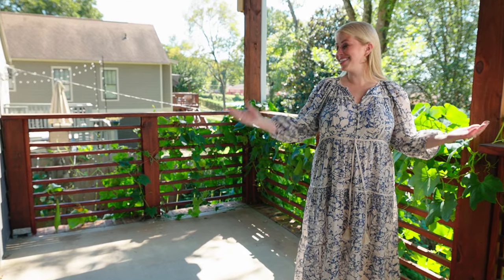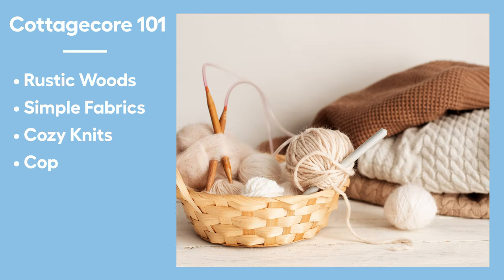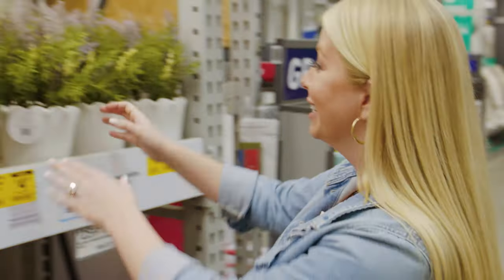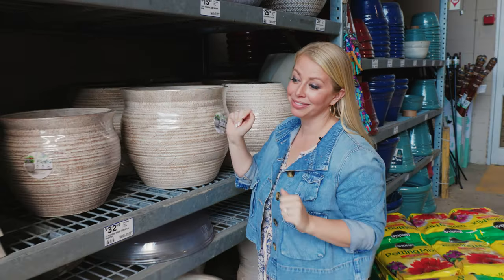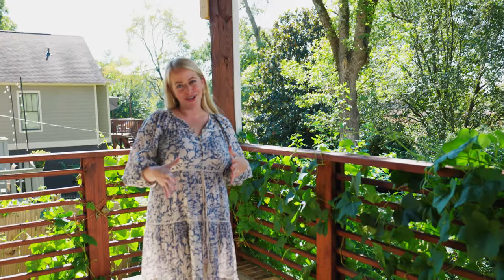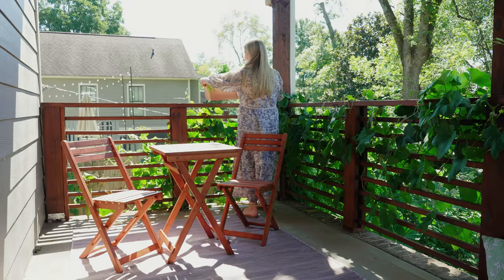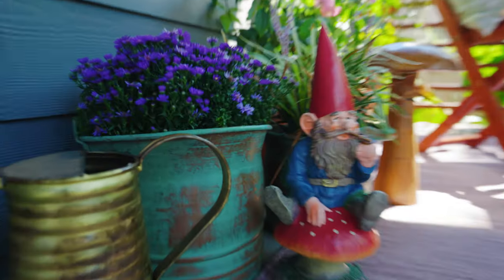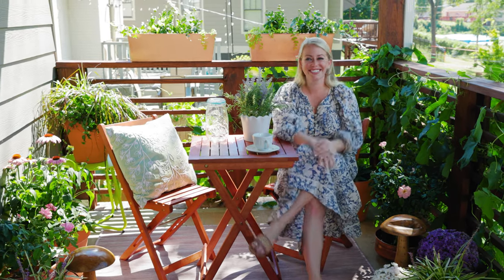A Cottagecore Patio Makeover For Under $800 | Showroom Steals Episode 10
So what is cottagecore? And how can you get the look on a budget? In this episode of Showroom Steals, Kate explains everything you need to know about the trend, and shows a complete cottagecore porch makeover, all for under $800!

Teak Mushroom Statues

00:00 - Intro
00:38 - What is Cottagecore?
01:21 - Shopping for Cottagecore
03:21 - Porch/Patio Makeover
04:58 - Makeover Reveal